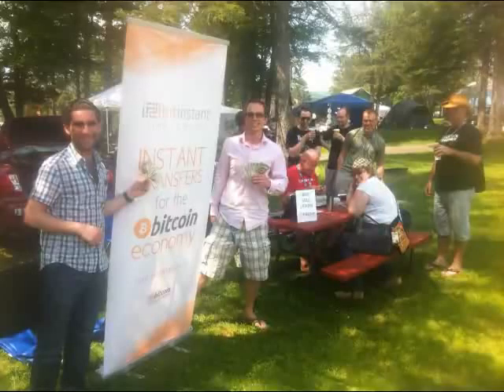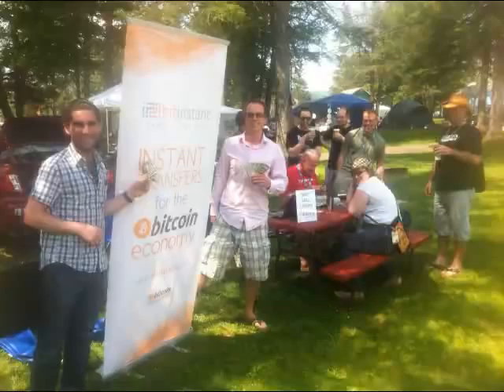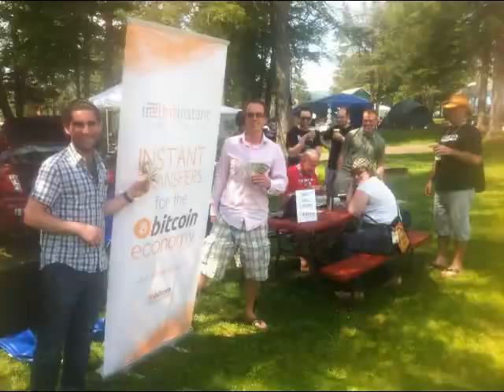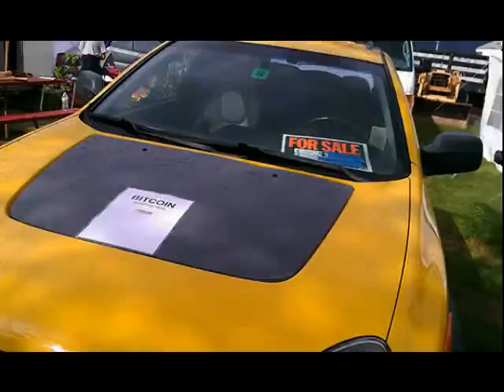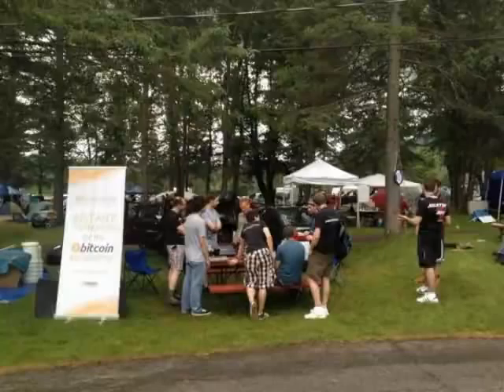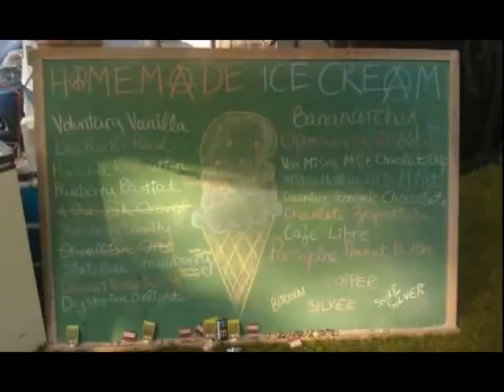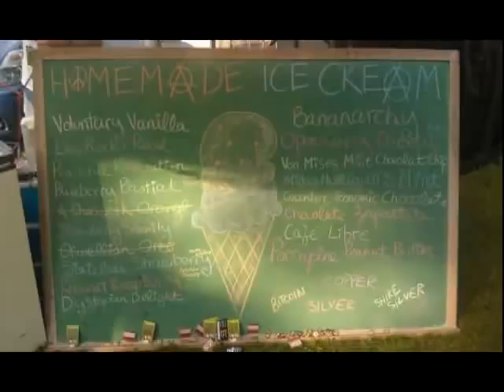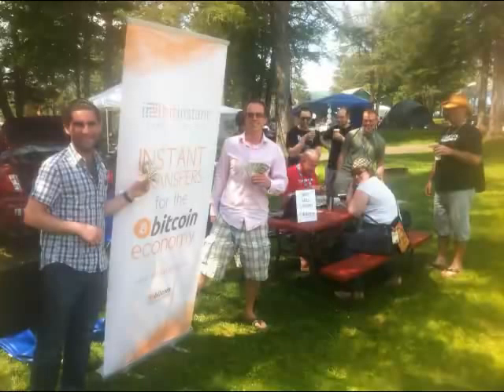Erik Voorhees Bitcoin Interview on Free Talk Live at Porcfest 2012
Erik Voorhees on Free Talk Live
Links mentioned: